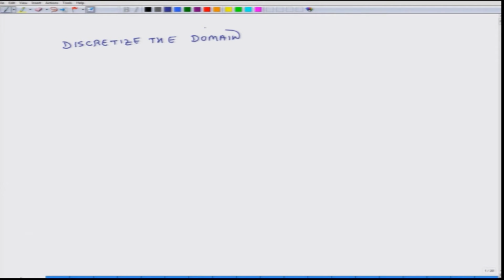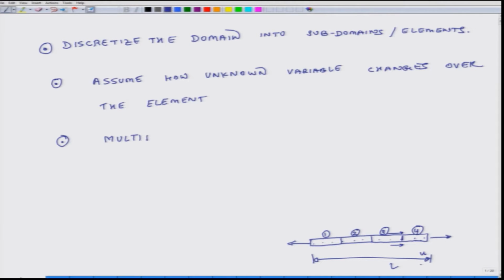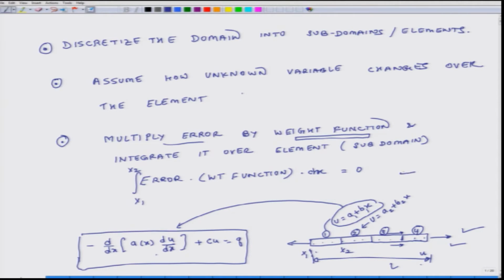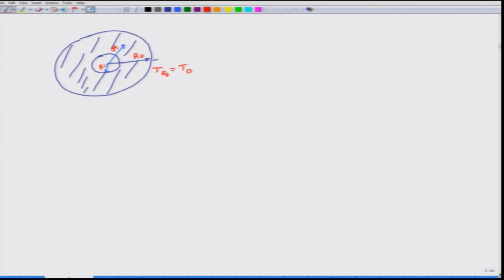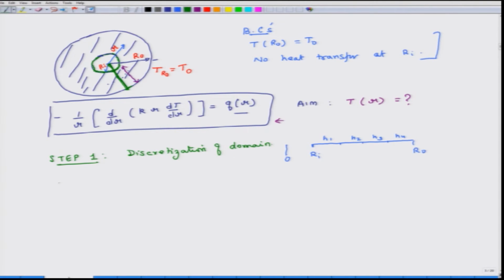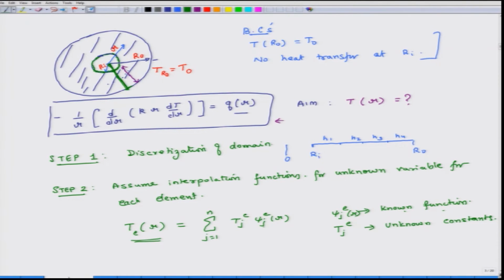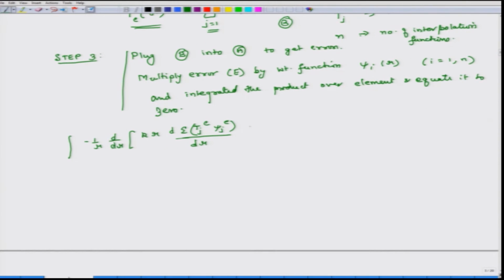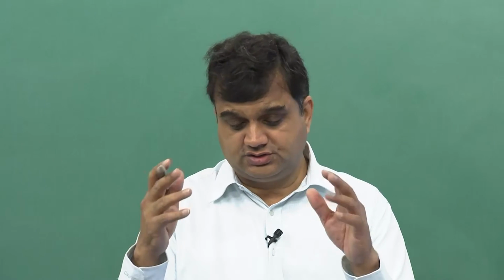Week 1: Lecture 3